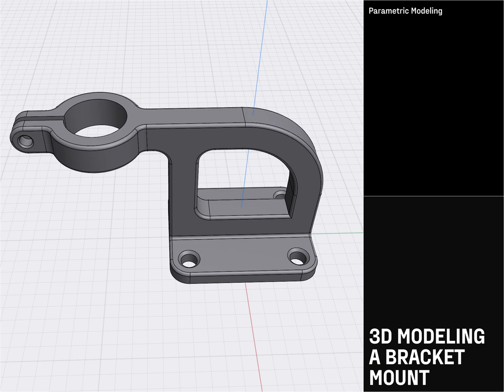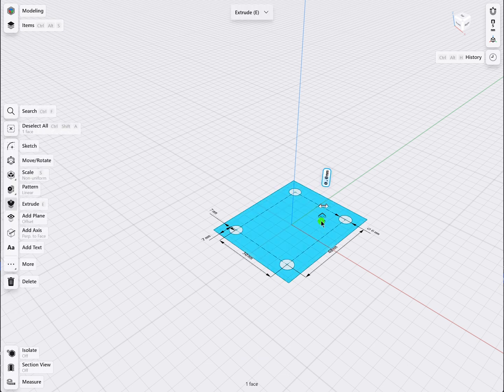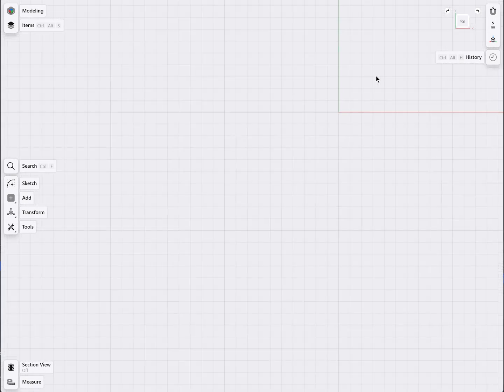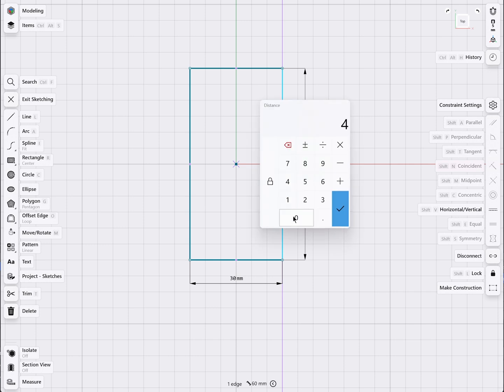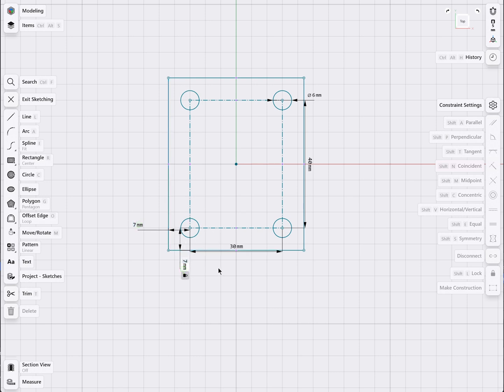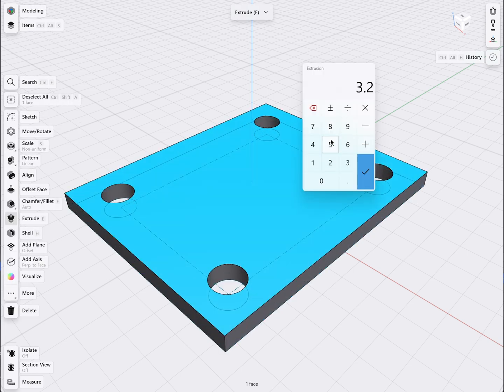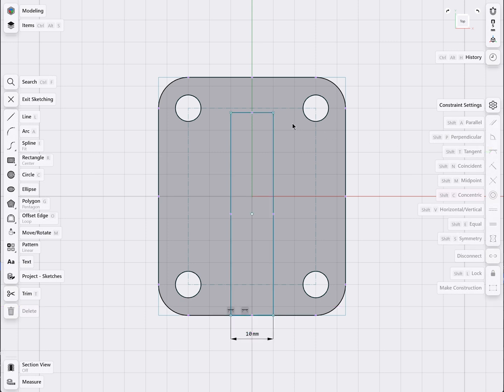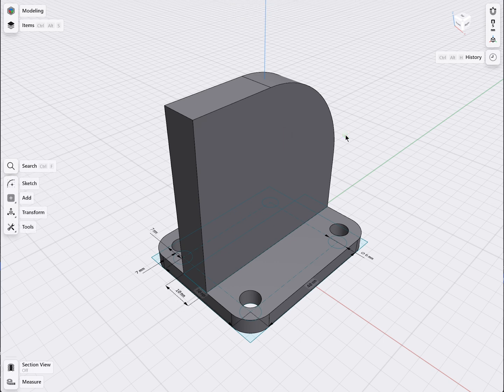Bracket mount | Modeling Projects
This quick 15-minute tutorial will teach you all the basics of modeling in Shapr3D. Follow along for a fast-track of getting to your first model in minutes.

Compatible only with History-Based Parametric Modeling enabled versions. In case you can’t open it, download the compatible version